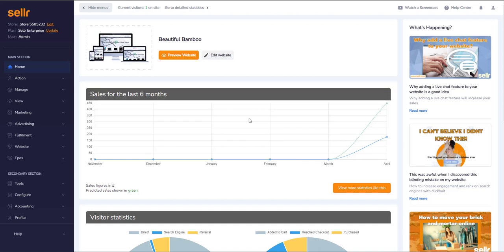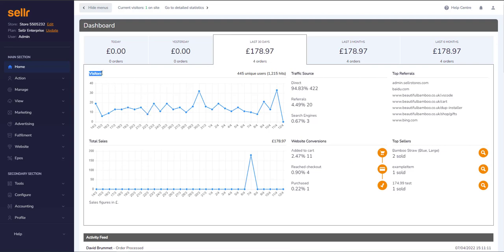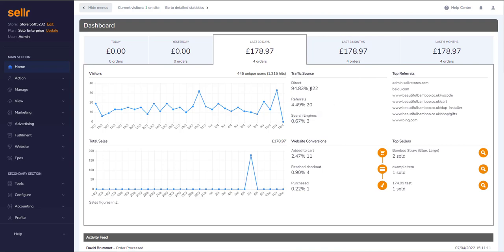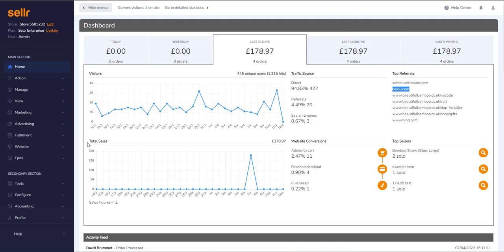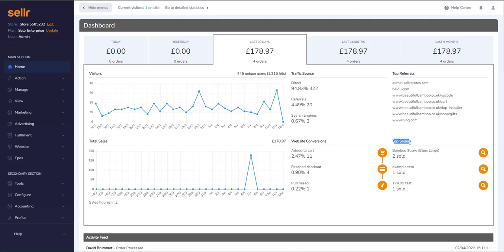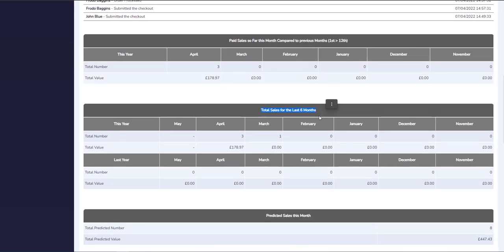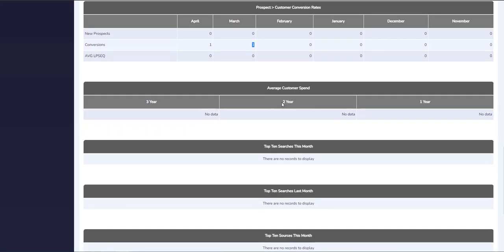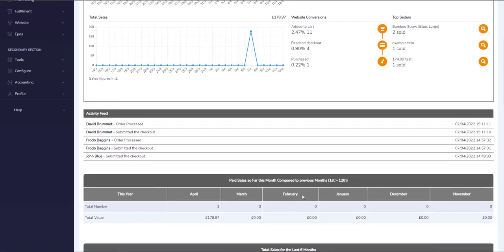Dashboard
brief overview of each section in the dashboard